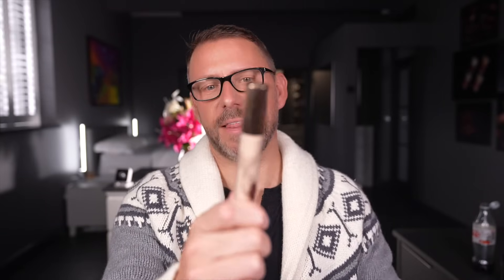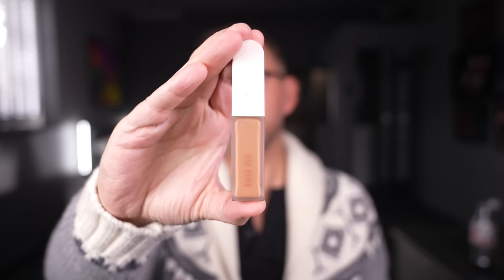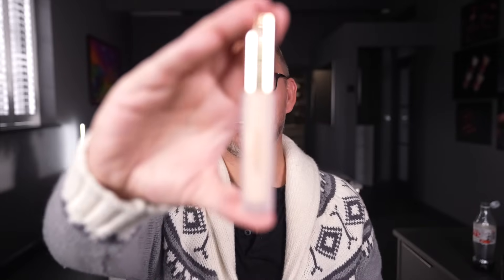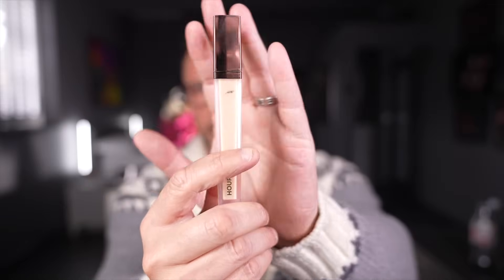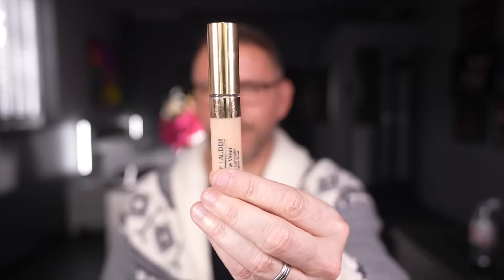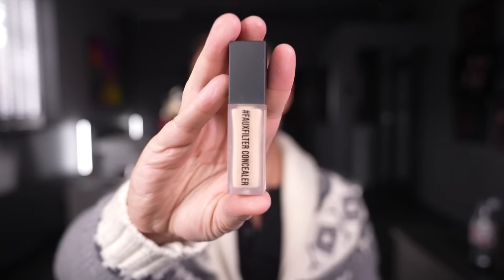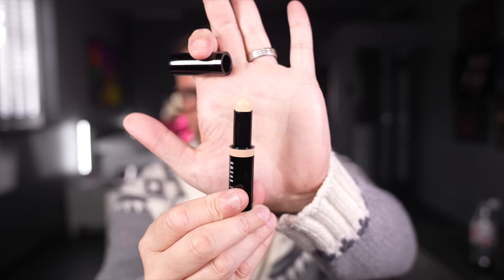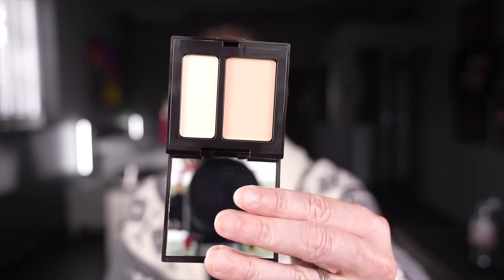MY CURRENT FAVOURITE CONCEALERS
These are my favourite concealers. Ones that work for both under the eyes and all over the face!

MUFE HD Concealer
Rose Inc Concealer
Tom Ford Shade & Illuminate Concealer
Estee Lauder Double Wear Concealer
Dior forever Skin Concealer
Taste Shape Tape
Bobbi Brown Stick Concealer

Social Links!